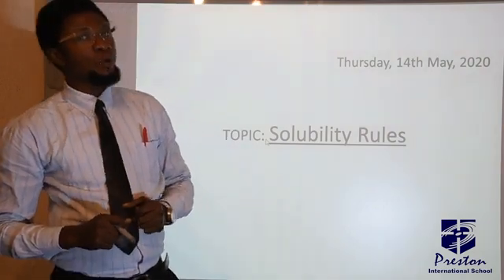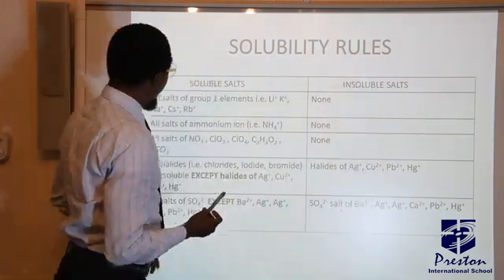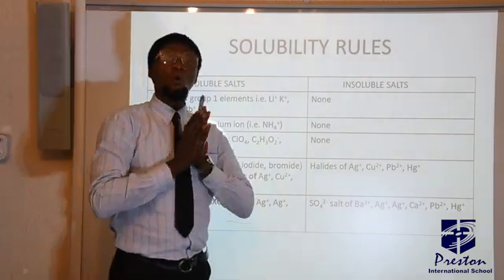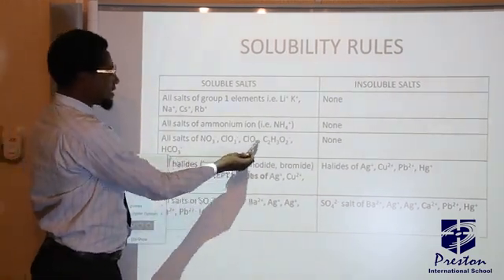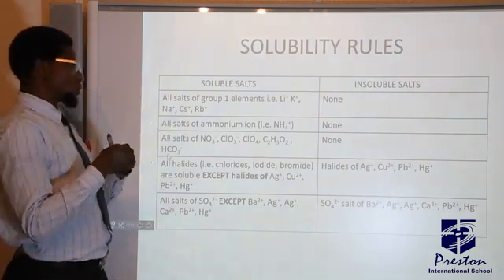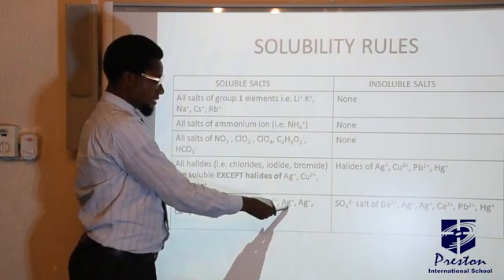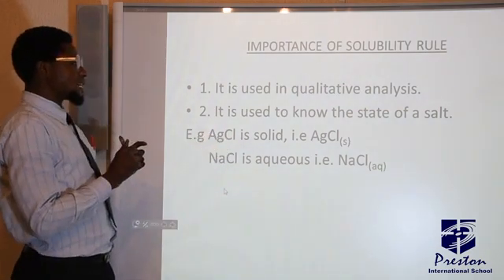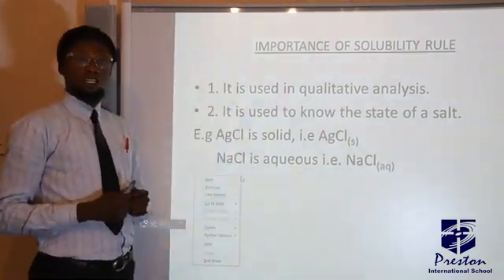Solubility Rule - SSS1 Chemistry